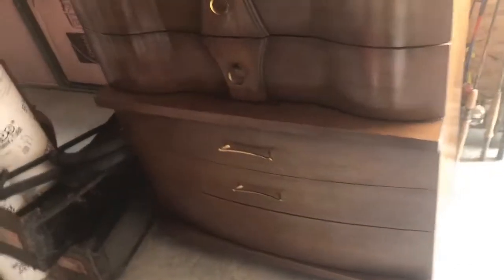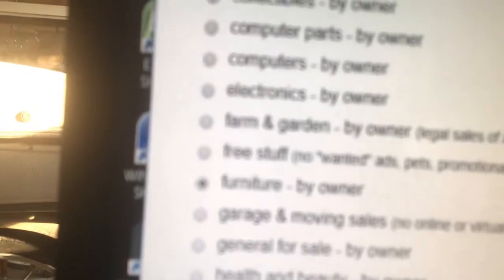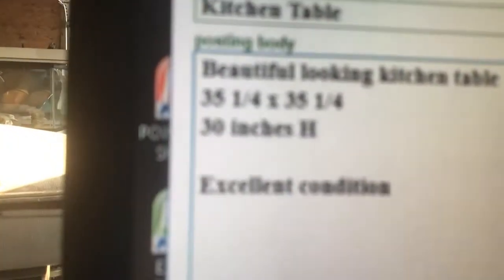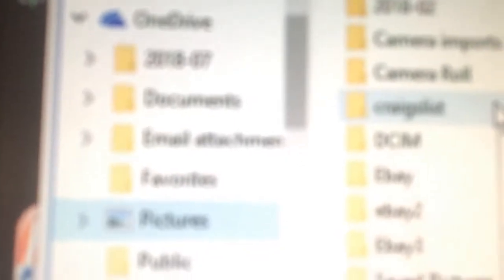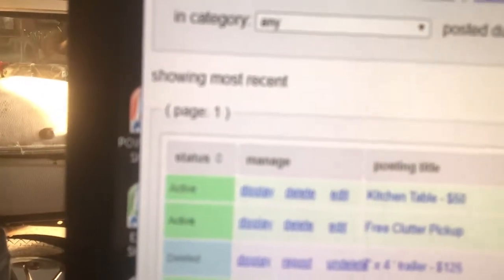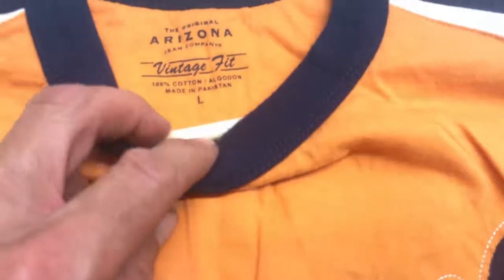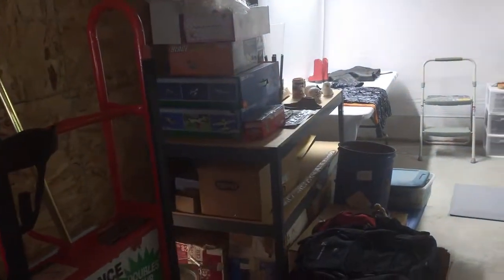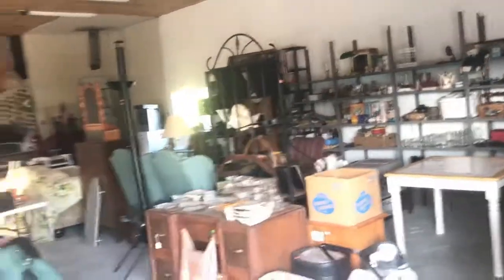Craigslist/eBay hauls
Follow our journey as we build our clutter business, by reselling items that we mostly pick up for free, on Craigslist, eBay or any other plat form. In a nut shell we find good homes for clutter.